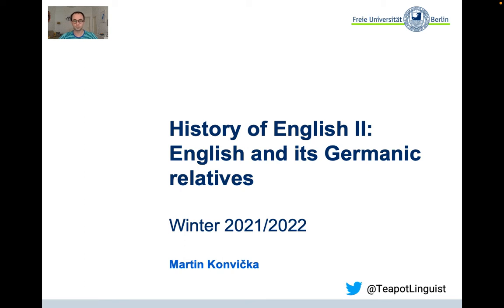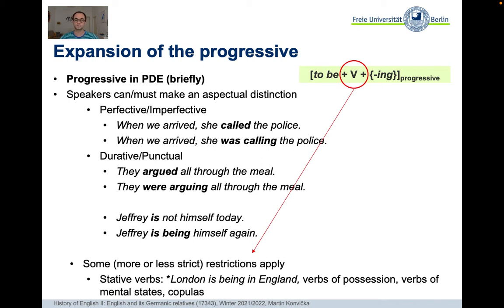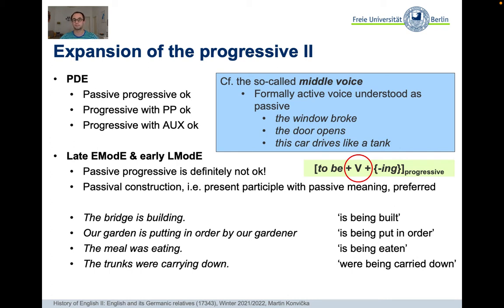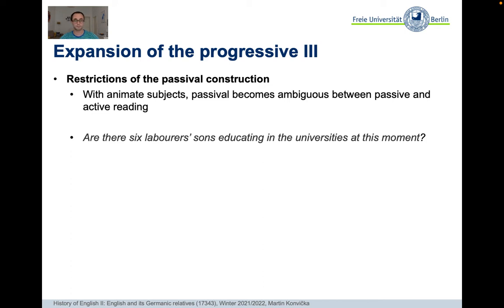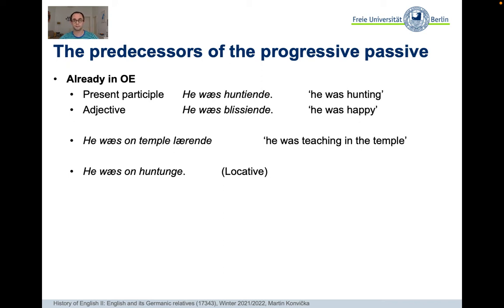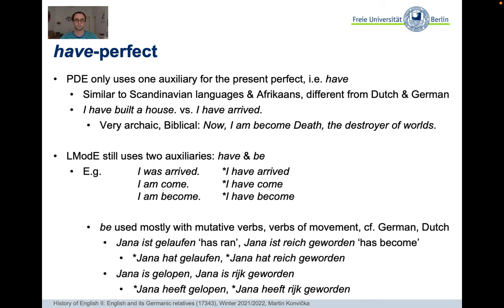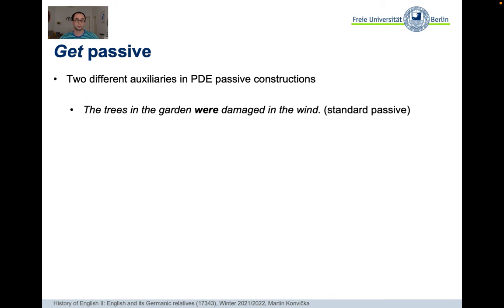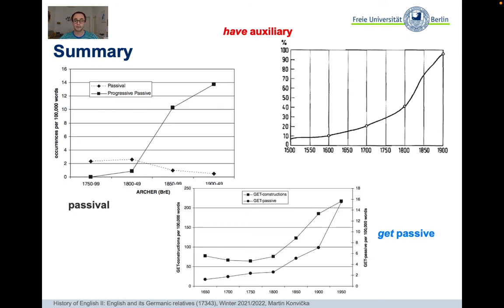History of English (12/16): Modern English III - Three innovations in Late Modern English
This is the preparatory video for the online session on 17 January. The topics covered are: i) demise of the passival construction, ii) development of the perfect auxiliary "have", and iii) the development of the "get" passive in Late Modern English.